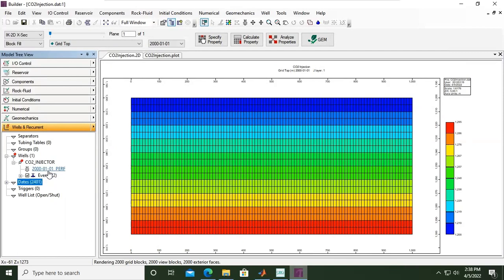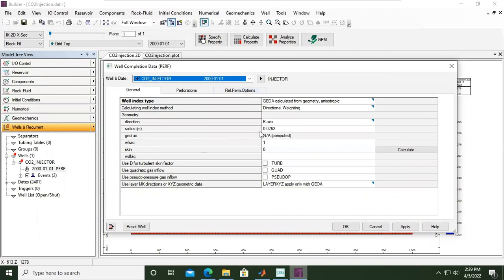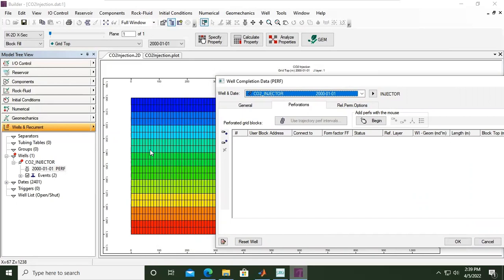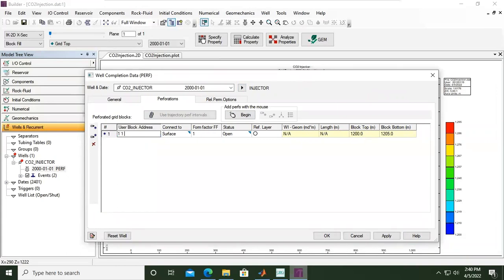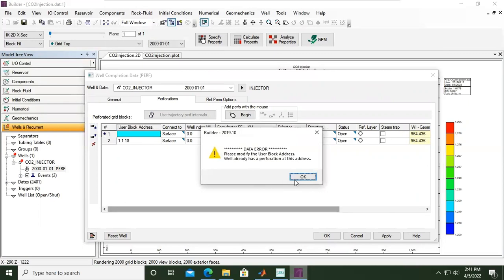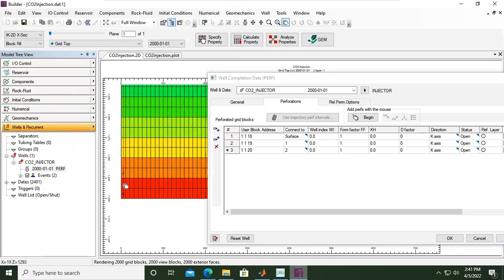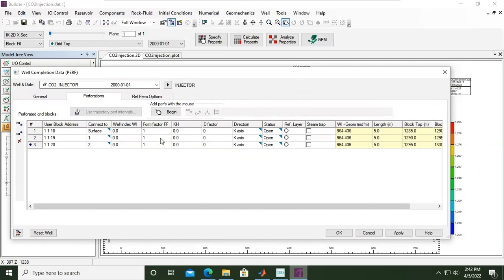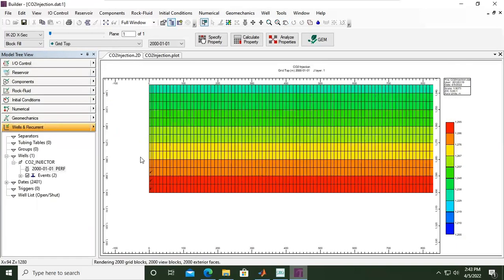CMG CCUS 14: Well Perforation